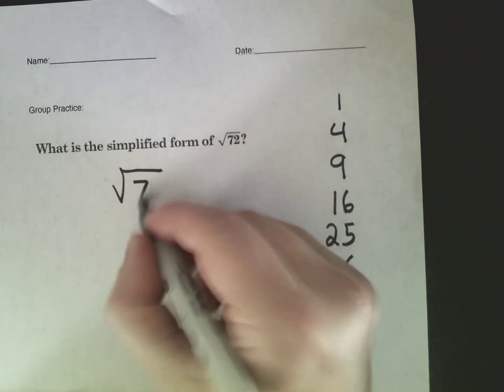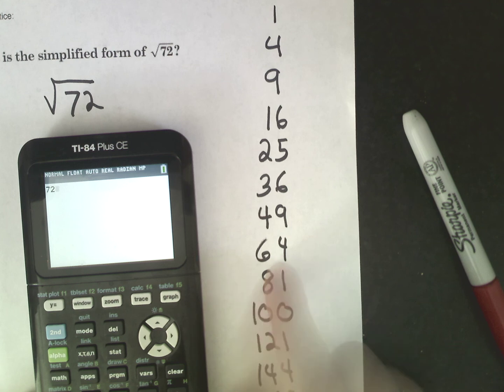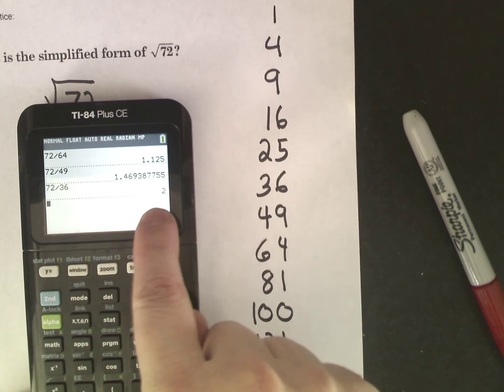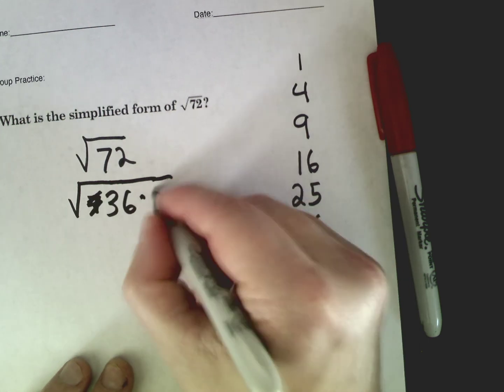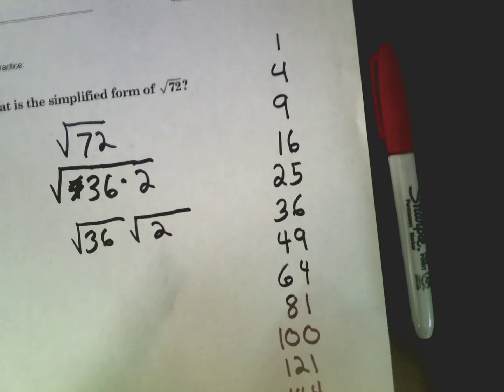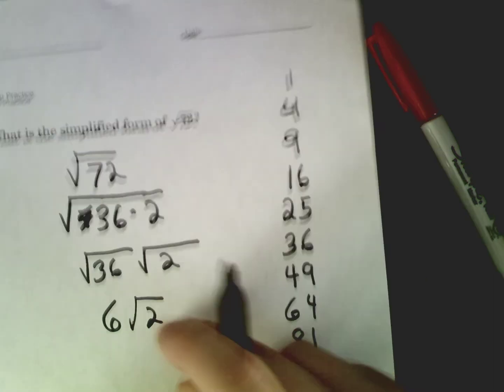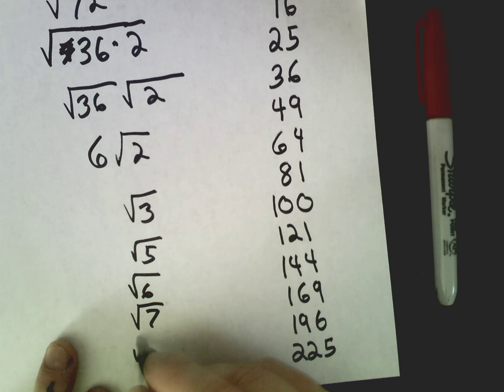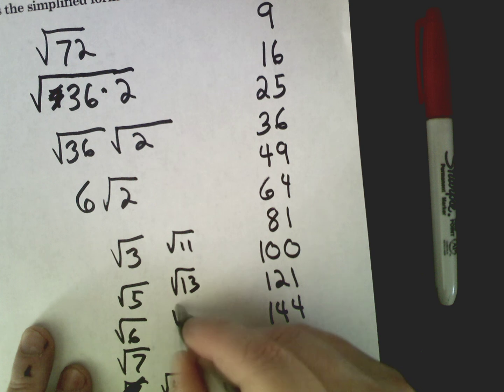Simplifying Radicals Group